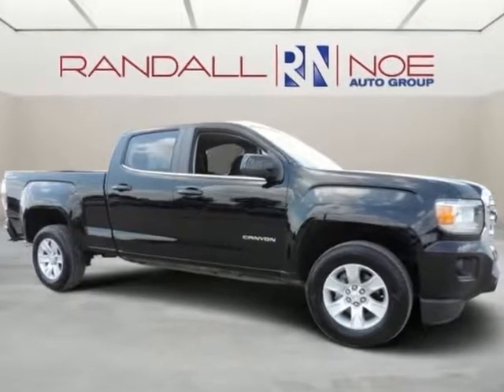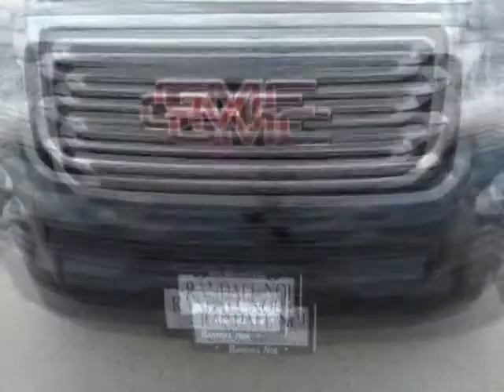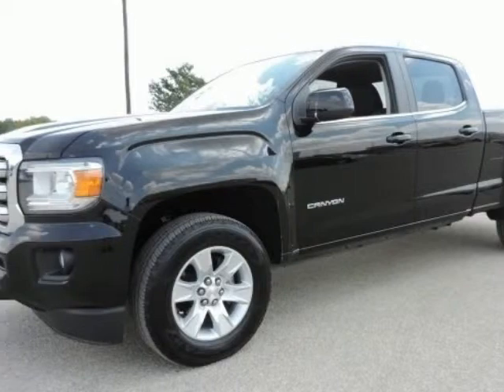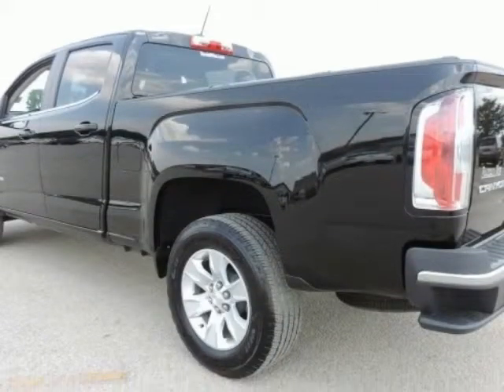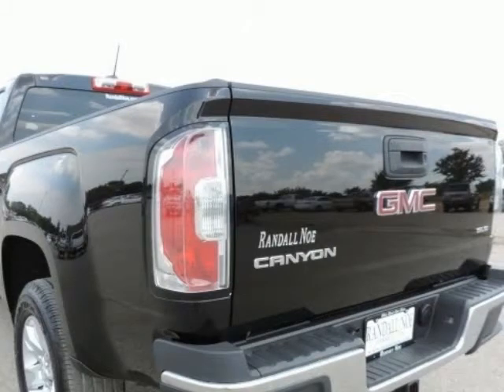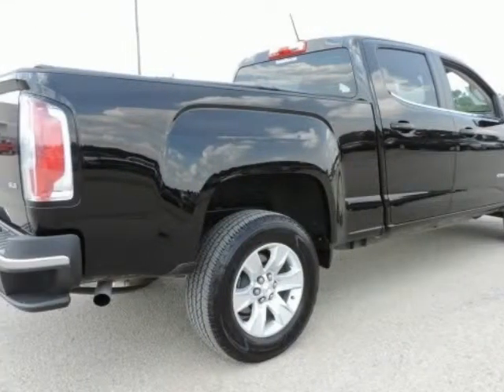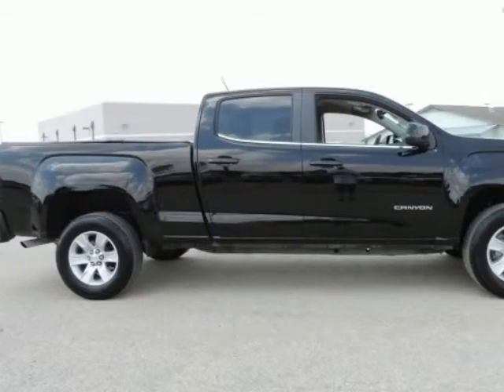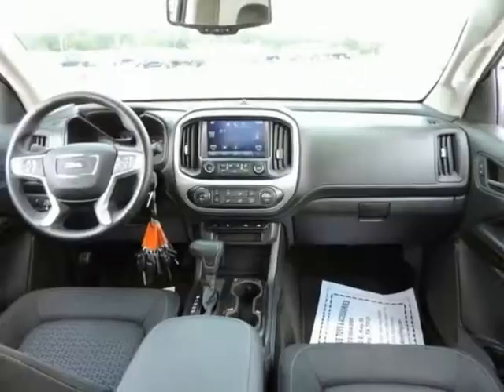2015 GMC Canyon Crew Cab Long Box 2-Wheel Drive SLE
2015 GMC Canyon Crew Cab Long Box 2-Wheel Drive SLE
VIN: 1GTG5BE31F1115059

**Bluetooth Hands-Free Phone Connectivity**, **ONE OWNER, NEW CAR TRADE IN, CLEAN CARFAX**, and **REMAINDER OF FACTORY WARRANTY**. Canyon SLE1, 4D Crew Cab, 3.6 Liter 6 Cylinder DGI Dual Overhead Cam VVT, 6-Speed Automatic, RWD, Black, Jet Black w/Cloth Seat Trim, AM/FM radio: SiriusXM, Radio: AM/FM Stereo 8" Diagonal Color Touch Screen, and Steering wheel mounted audio controls. Previous owner purchased it brand new! Want to save some money? Get the NEW look for the used price on this one owner vehicle. It has plenty of passenger space and cargo room galore. All of our vehicles are researched and priced regularly using LIVE MARKET PRICING TECHNOLOGY to ensure that you always receive the best overall market value. Call Dealer to confirm availability, and schedule a hassle free Test Drive. Thank you for visiting our listing and we look forward to hearing from you.